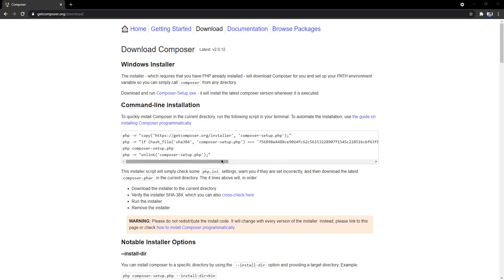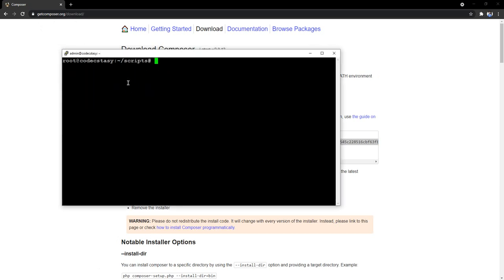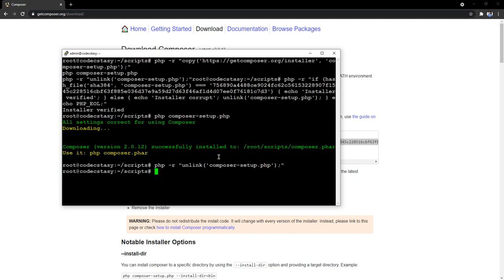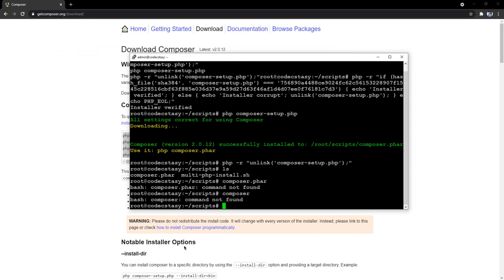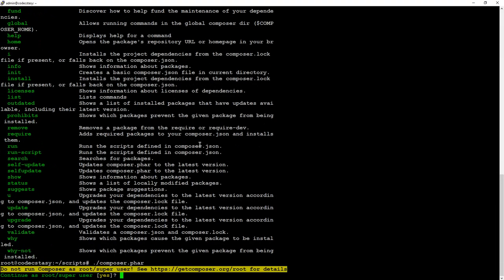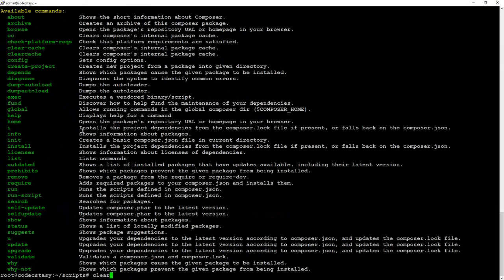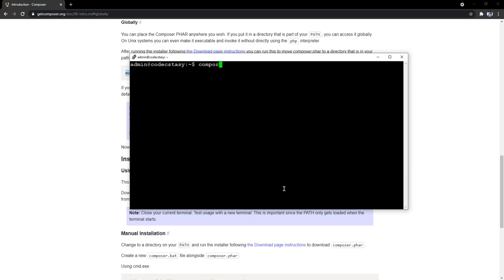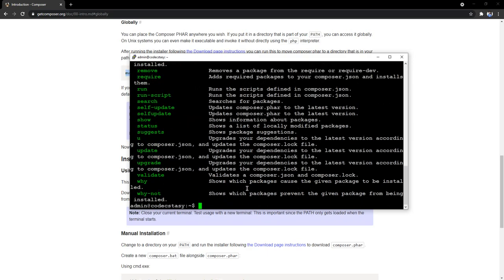18 Installing composer in our server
Hey guys,
I have come up with a new tutorial that how you can manage your VPS server very easily for free. This is also a full VestaCP tutorial, a full AWS tutorial mostly a full AWS EC2 Tutorial. By this, you may also learn how to manage the VPS server easily.

Here I've shown you how you can install composer in our server